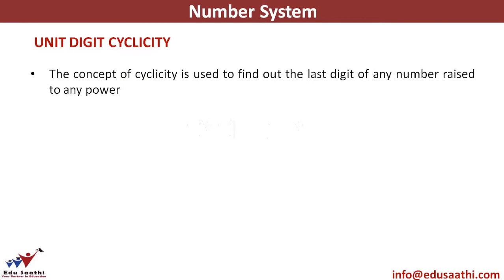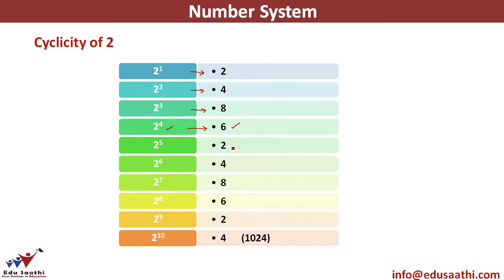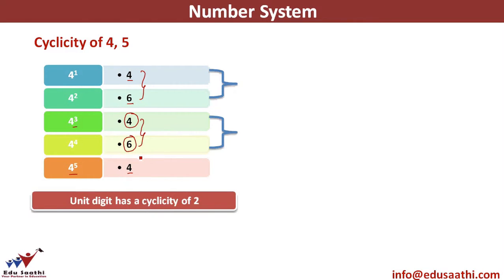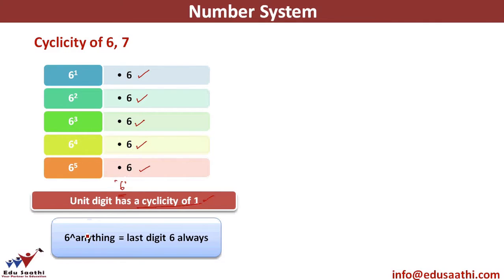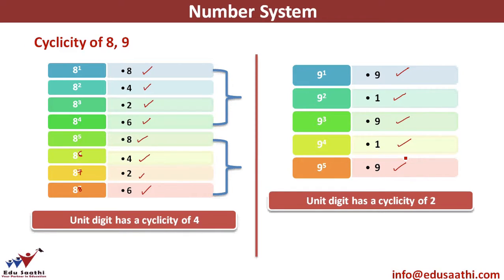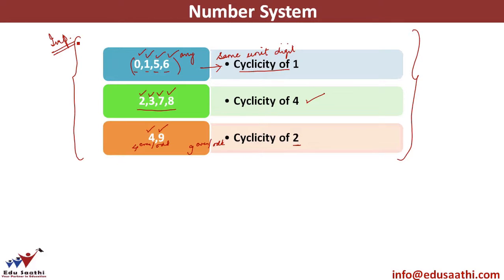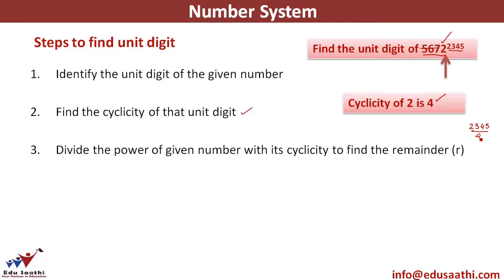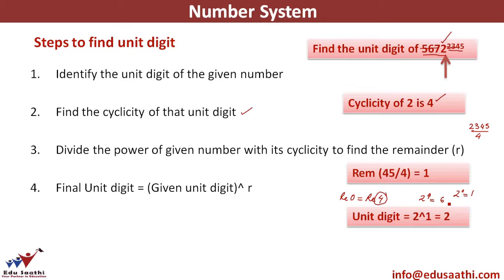Finding the Last Digit or Unit's Place Digit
Learn how to find out the last digit of any number in this video.